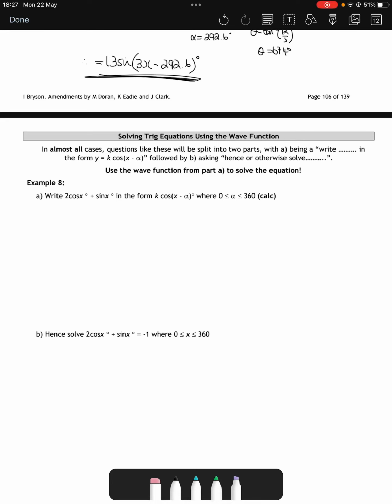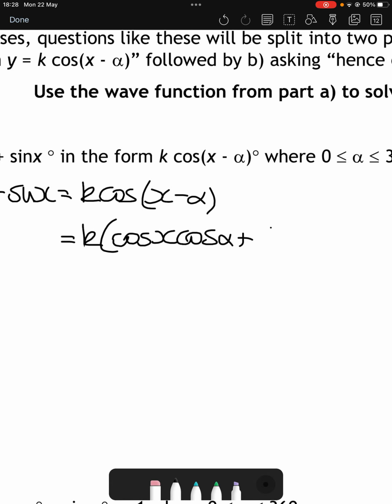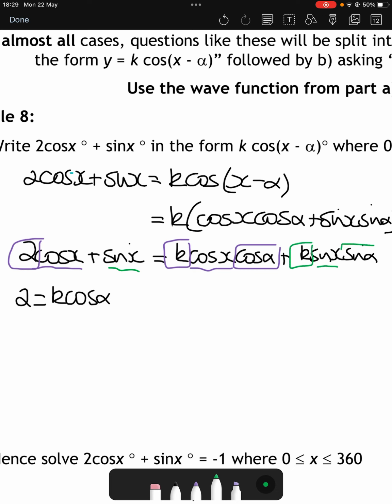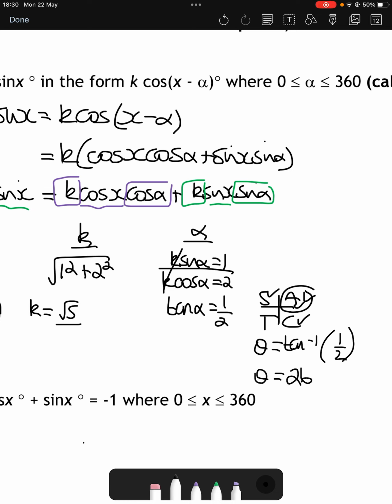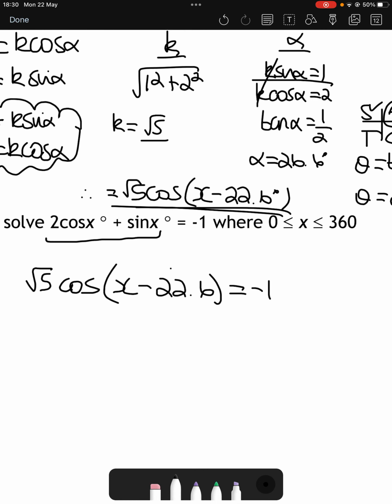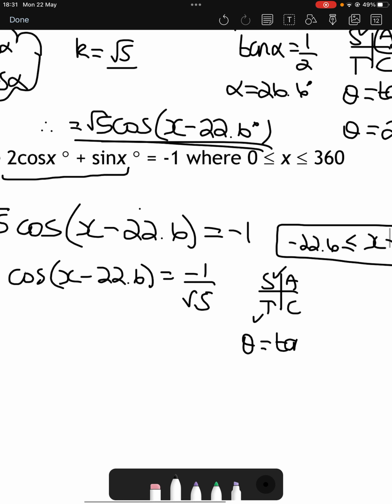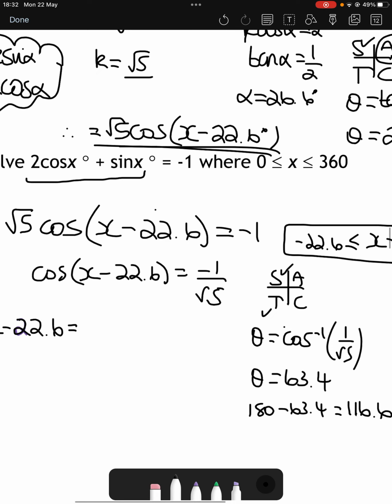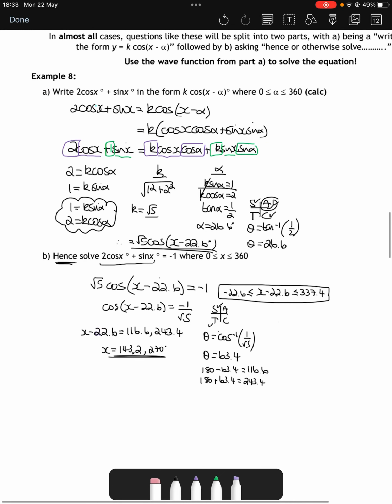Higher - Wave Function - Example 8